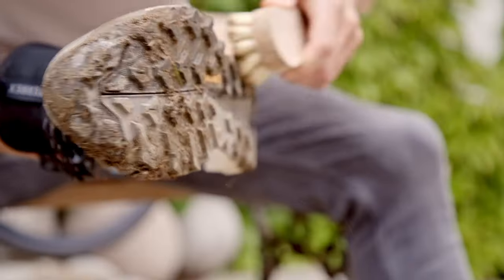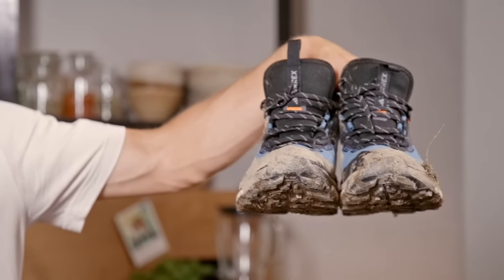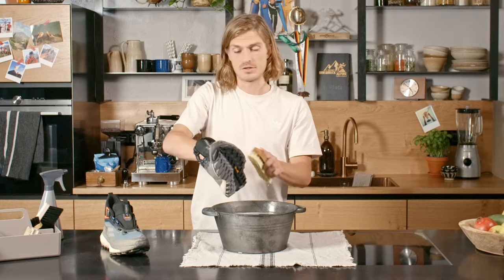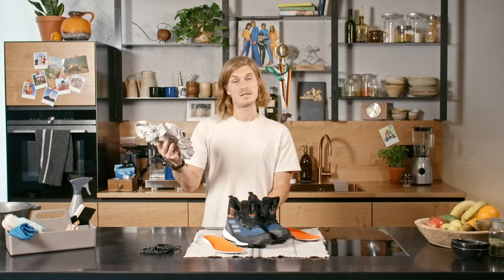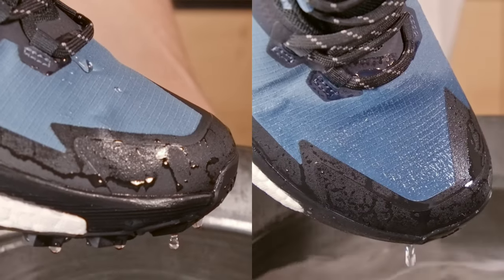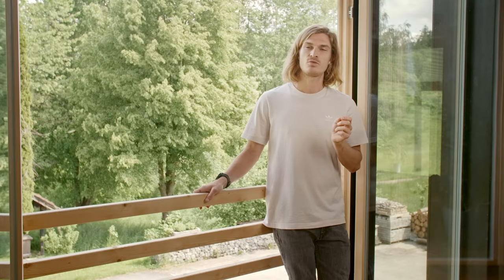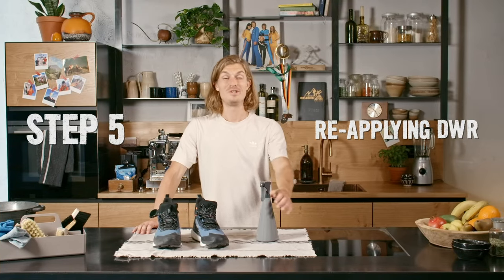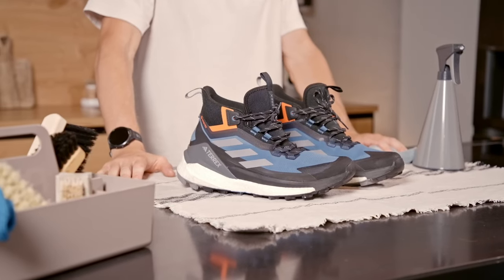How To Clean Hiking Boots | 6 Steps For Cleaning Gore-Tex Boots | adidas TERREX​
How to clean hiking boots? That's the question that comes to mind after the first real muddy hikes this summer. Cleaning your hiking boots and cleaning GORE-TEX product is super important to extend the life of your gear and keep it in top condition.

You also want to re-waterproof them when needed, so our shoes can keep taking care of us on the trails.​ With our guide on how to wash GORE-TEX hiking boots,  you'll soon clean your hiking footwear like a pro!
When it comes to GORE-TEX care and how to clean hiking boots, Marcel (Macy) Höche is no stranger to the dust and mud we proudly wear as badges from a great hike. Macy's cleaning guide for how to wash GORE-TEX hiking boots will help to extend their lifespan and ensure their performance is guaranteed no matter where you explore next.​

What is DWR?

adidas TERREX GORE‑TEX boots and jackets are treated with an ultra-thin durable water repellent (DWR) coating that pushes water into droplets on the surface of the material.

Regular wear and tear, dirt and exposure to impurities cause the water repellency to wear off. This reduces the breathability of the boots as water can then sit in the top layer of the material.

If the water-repellent coating can no longer be re-activated with heat from an iron or tumble drier, it's time to re-apply the coating with a DWR spray. Always read the instructions carefully before starting the reapplication.

Chapters
00:28 – How to clean hiking boots ​
00:38 – Wash your hiking boots with water and soap ​
01:25 – How to dry your hiking boots​
01:48 – Testing GORE-TEX water repellency​
02:09 – What is Durable Water Repellency (DWR)?​
03:00 – How to re-waterproof your boots​